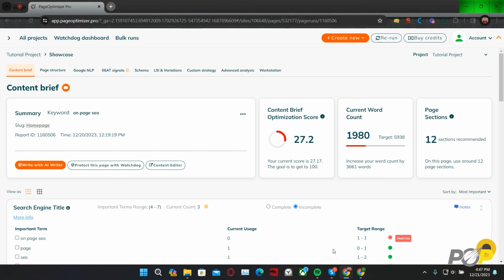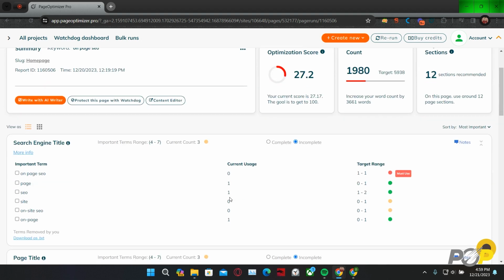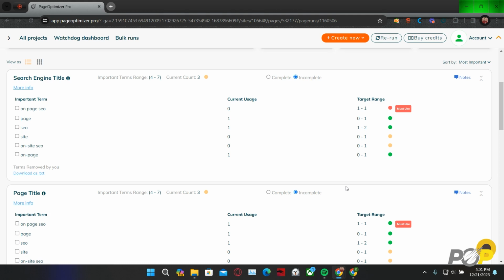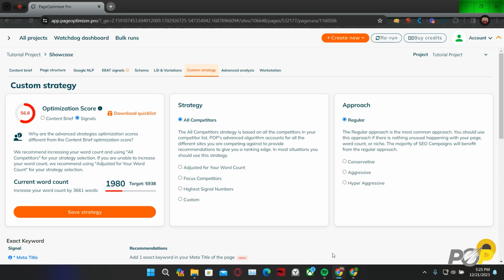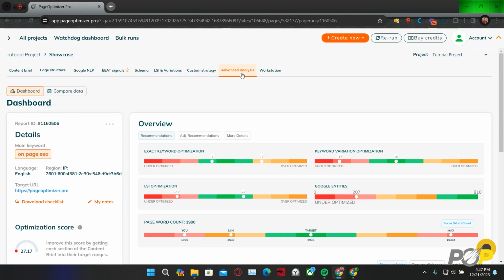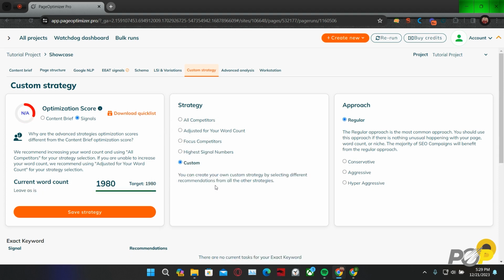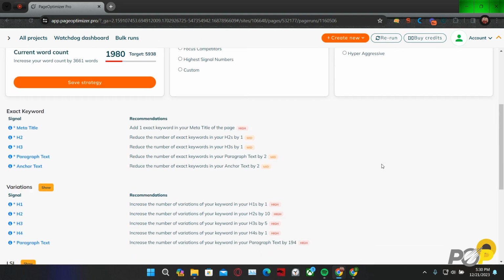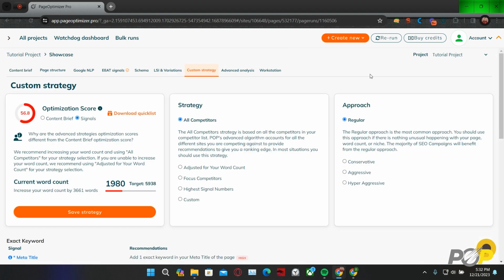How to Choose Between the Content Brief and Custom Strategy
This video will explain to you the Content Brief and the Custom Strategy tab, and when to choose which.